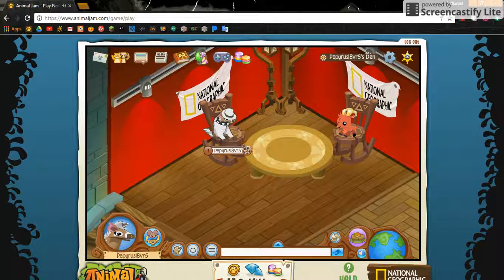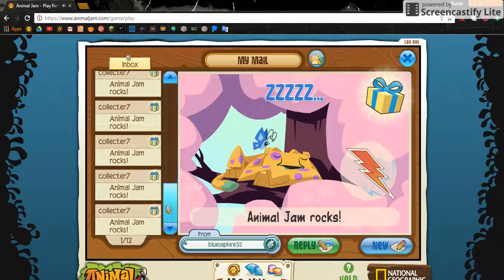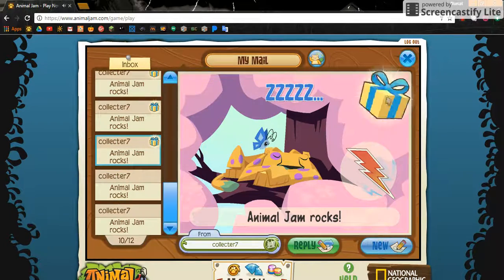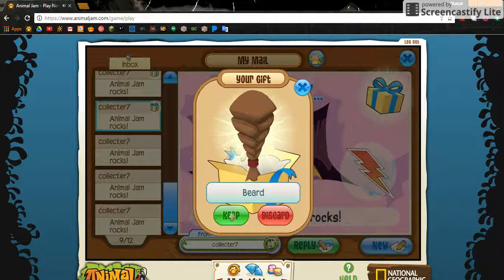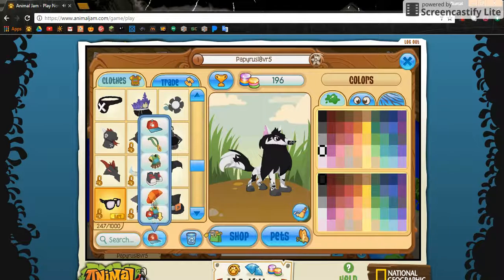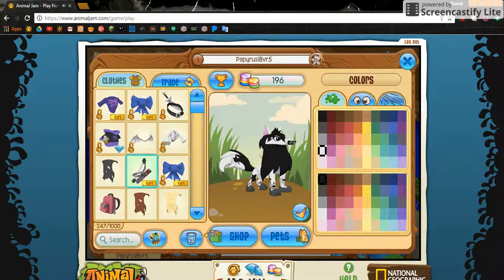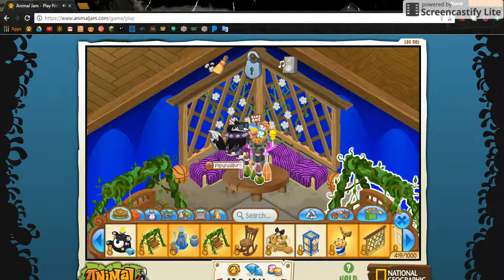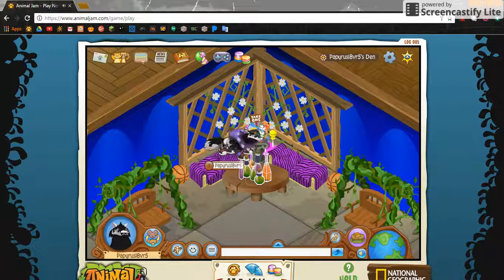OMG WHAT IS THIS THANK YOU!!!!!!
Game:Animal Jam
Username:Papyrusl8vr5
Sorry if it sounds like I'm crying when I see one of the gifts from Collecter7 :D